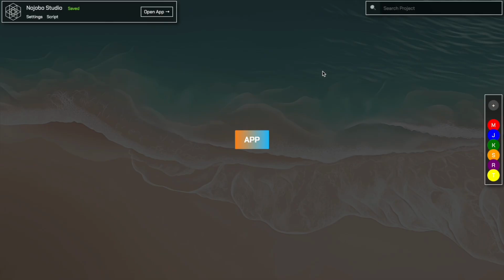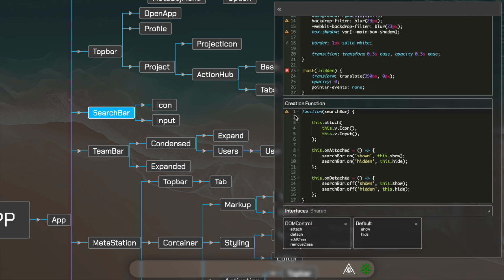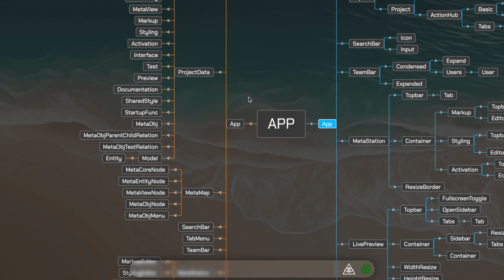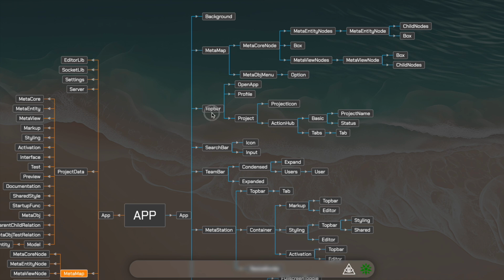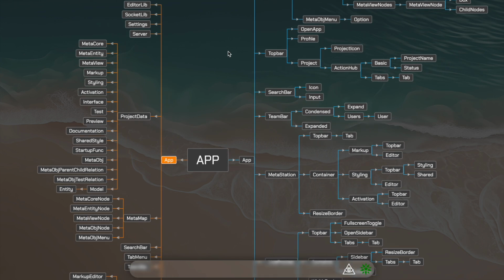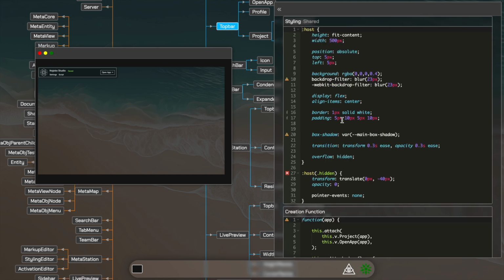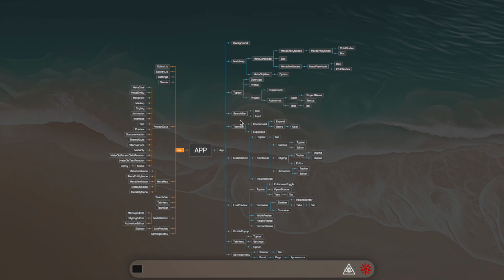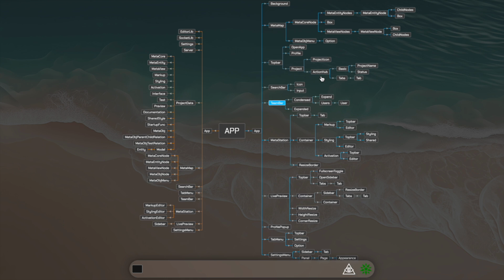An Object-Oriented Program ( real world example )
This is just a quick little video that shows an object oriented program that I am building in my object-oriented program builder.